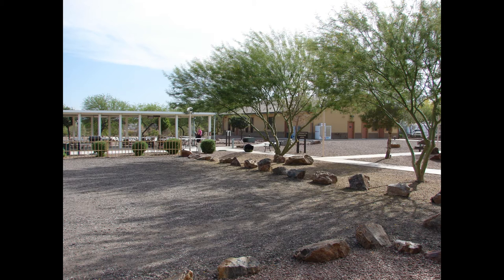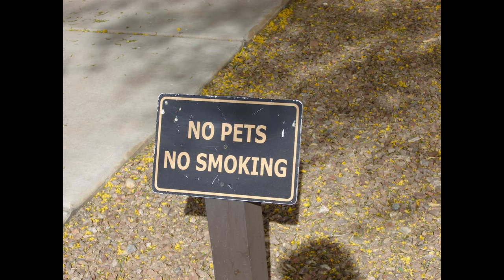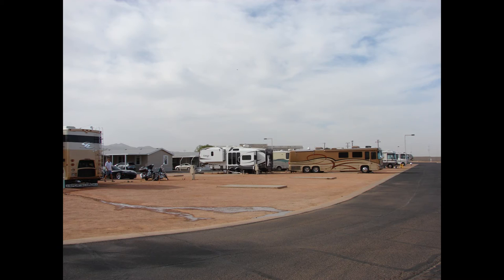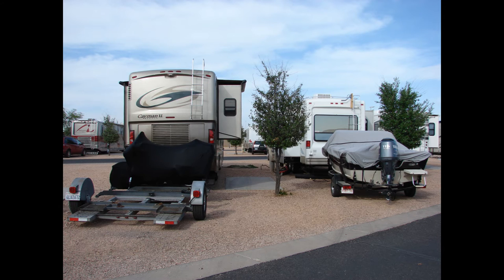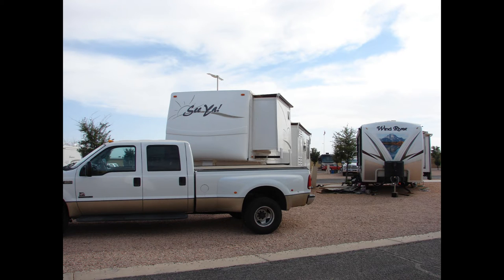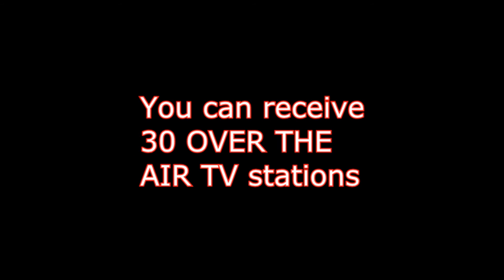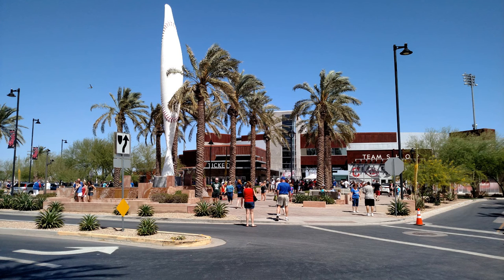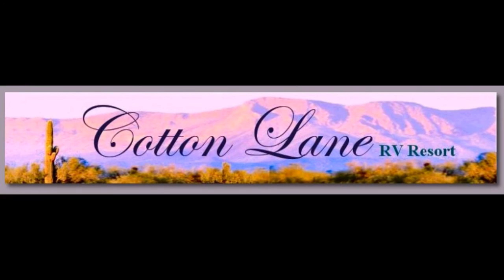Cotton Lane RV Park TOUR Goodyear, AZ (Near Phoenix Arizona)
RV Living takes us to Phoenix, Arizona. Our tour of the Cotton Lane RV Park in Goodyear, Arizona. We stayed 9 days on a Good Sam Discount.

Here is our mail forwarding service out of Nevada and they have info on becoming domiciled in Nevada also! Make sure to mention us if you decide to go this route

What the heck? Okay, we get thirsty. Buy us a box of wine! LOL!